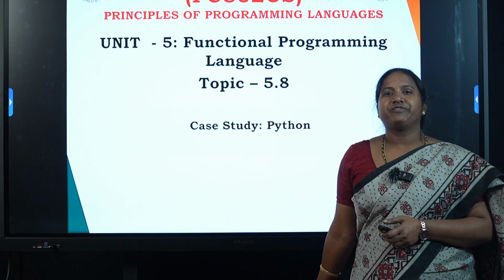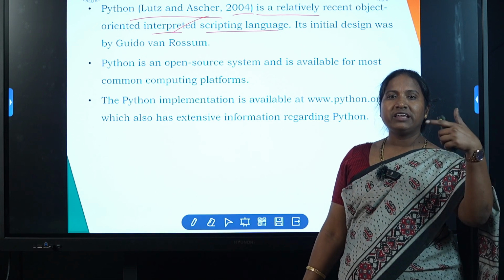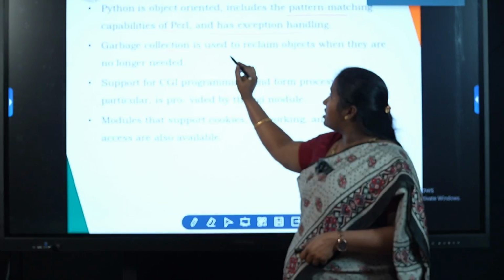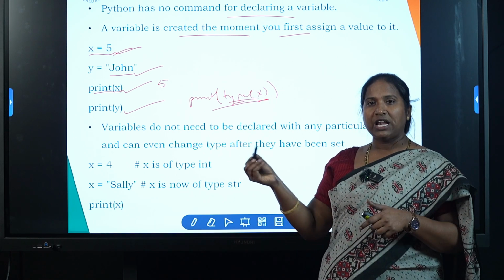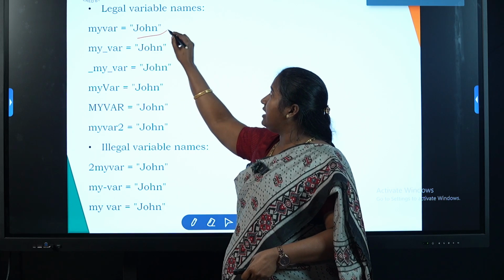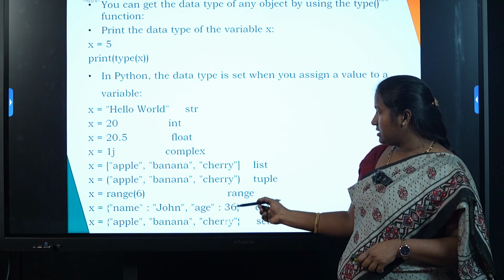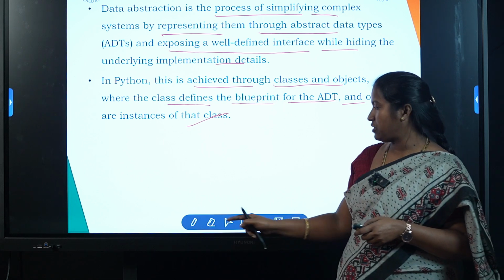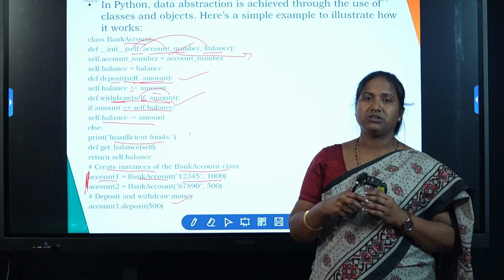5.8 Case Study Python